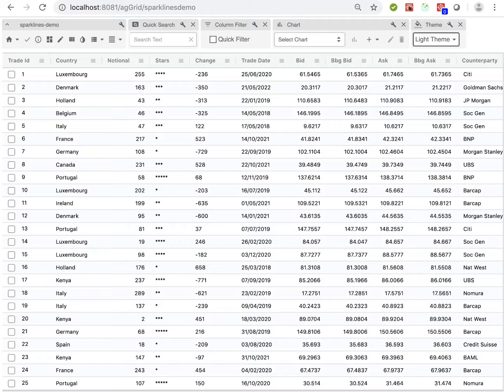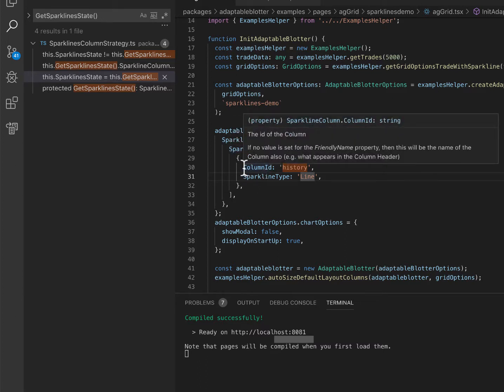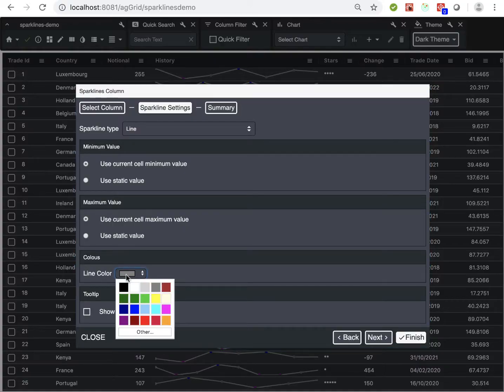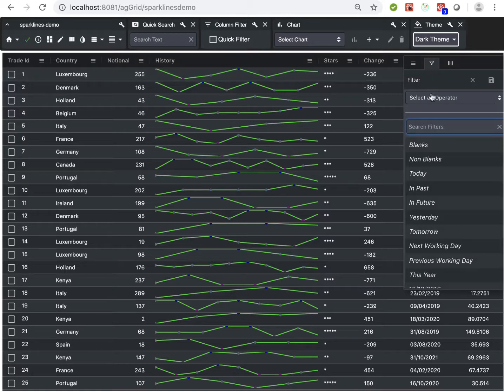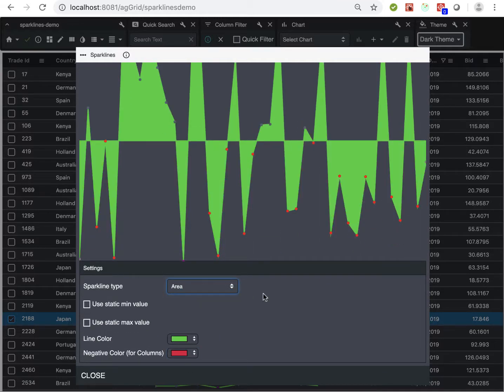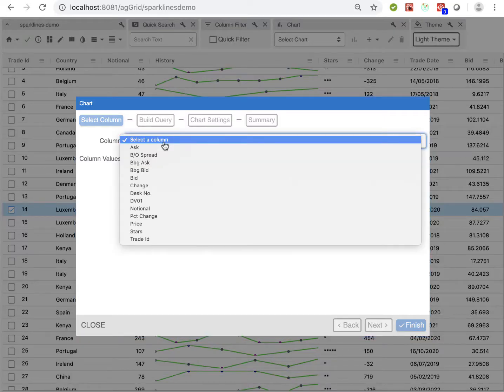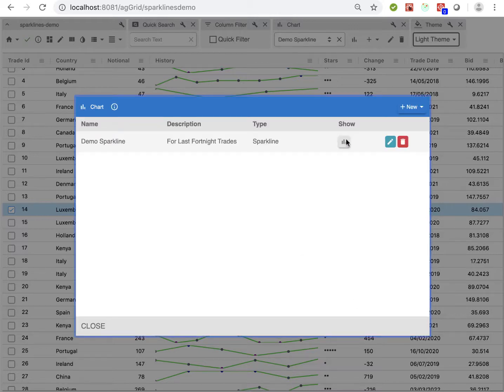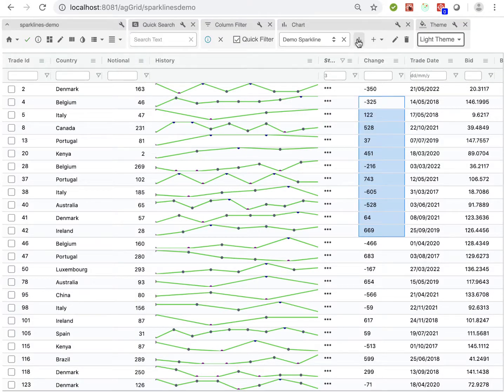Sparklines in the Adaptable Blotter allow you to see ranges of associated values in a Single Column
Use Sparklines when you want to see a group of values in a single cell e.g. a list of prices or historical data.
The Adaptable Blotter lets you create Sparkline Columns that you can edit and save.
You can also see any group of cells as a sparkling by selecting them and choosing 'See as Sparkline' from the Context menu.
Additionally you can create Sparkline charts which you can save with your State so they are available for future use with a single click.